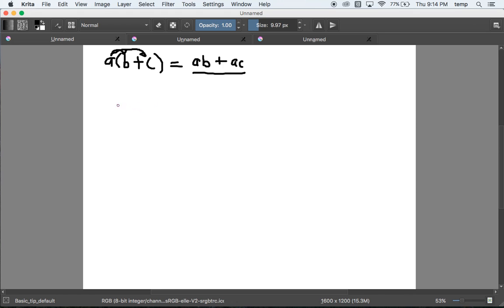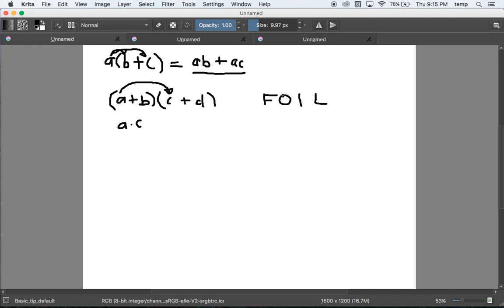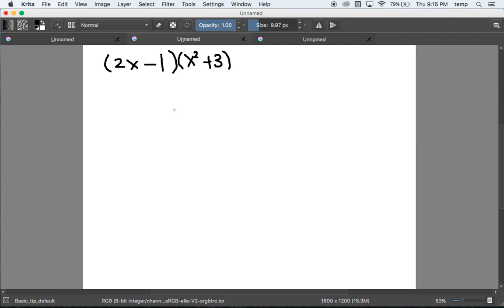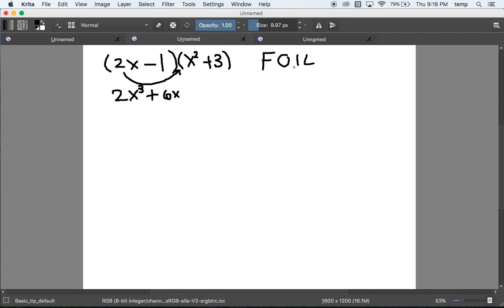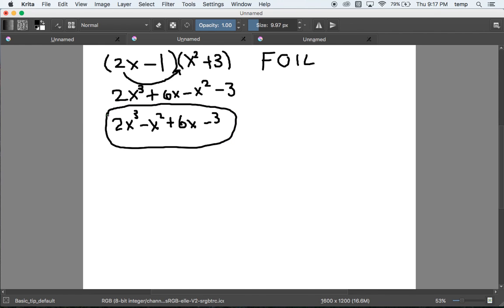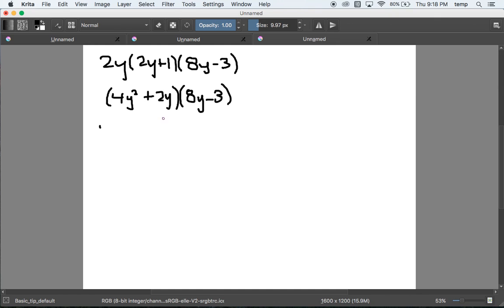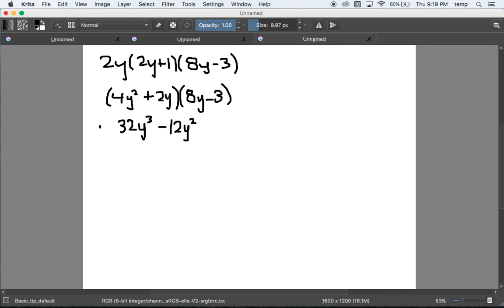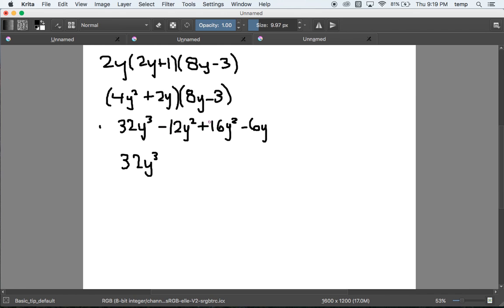Distributive Property (Multiplying Polynomials)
This is a quick lesson covering the distributive property a.k.a. multiplying polynomials.  We cover the foil method in here as well.